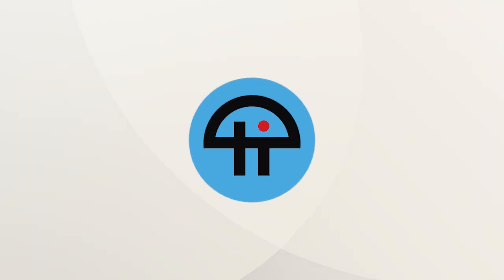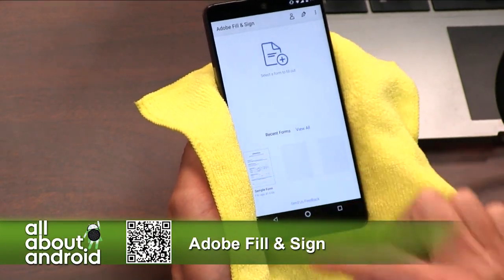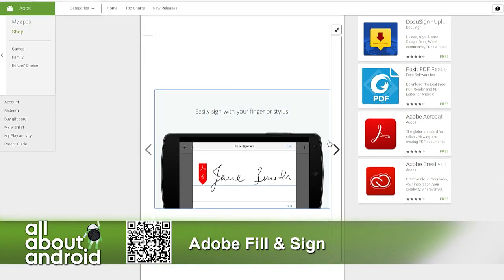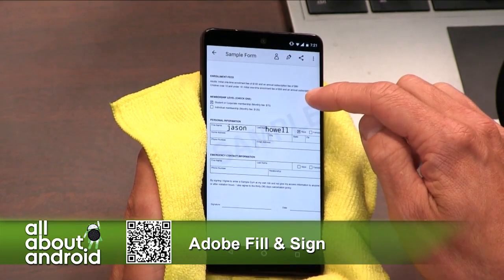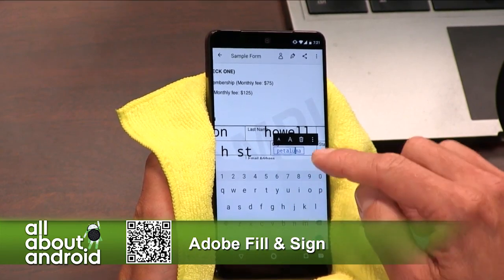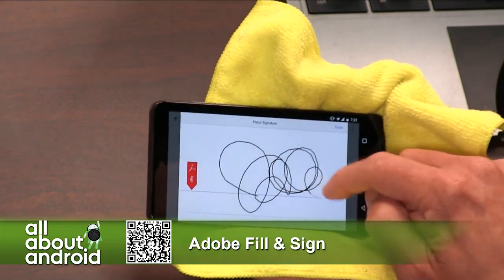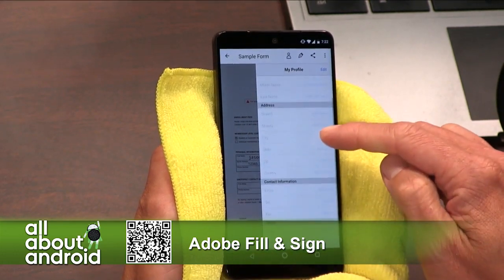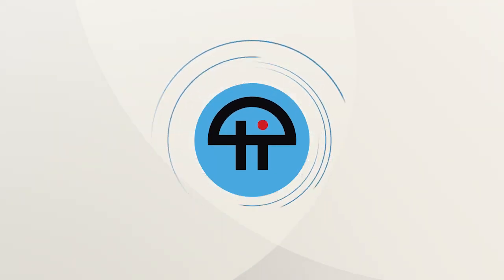Adobe Fill & Sign for Android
Forence Ion reviews Adobe Fill & Sign for Android, an app that makes filling out PDF forms and attaching digital signatures easy on mobile devices.